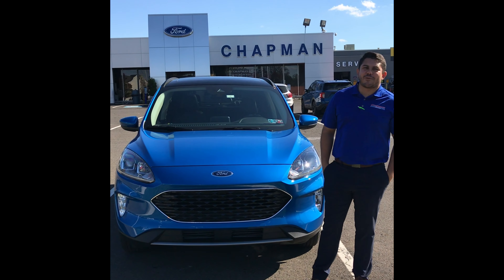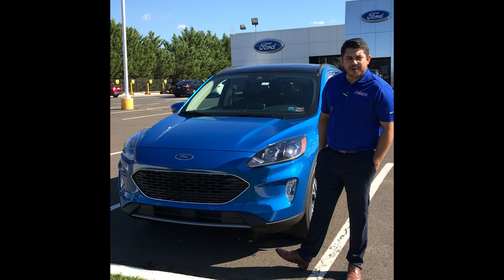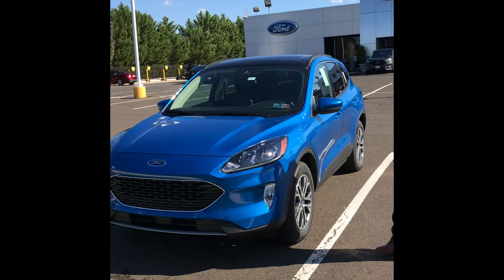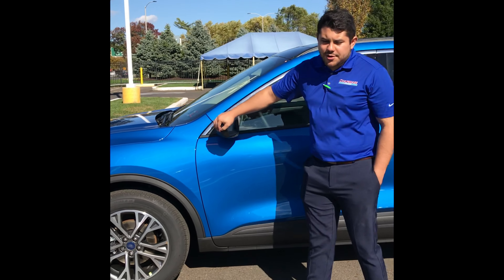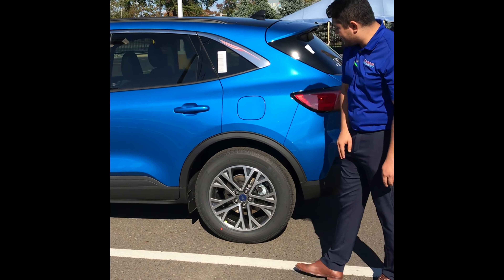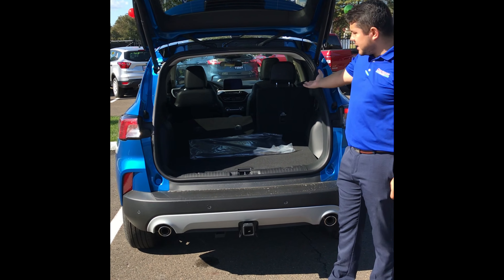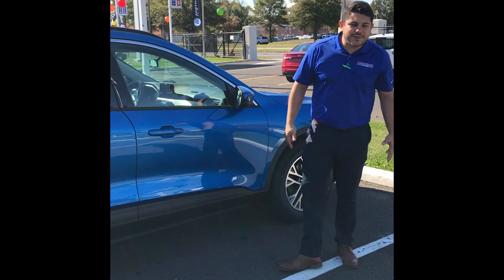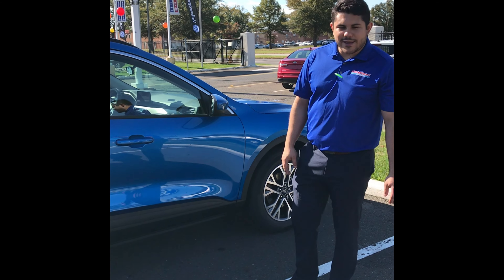2020 Escape introduction by Bernardo Reyes at Chapman Ford Philadelphia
Our Sales and Leasing Consultant Bernardo Reyes introducing the new 2020 Escape at Chapman Ford Philadelphia.